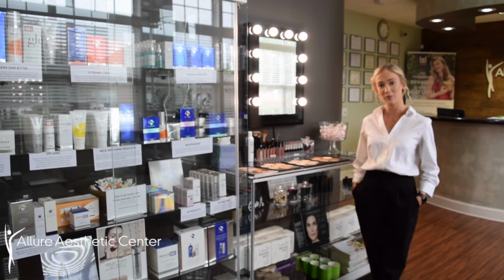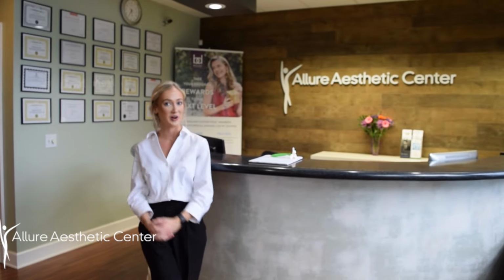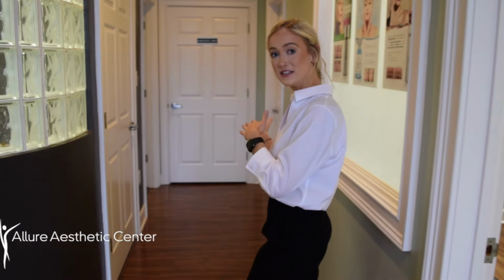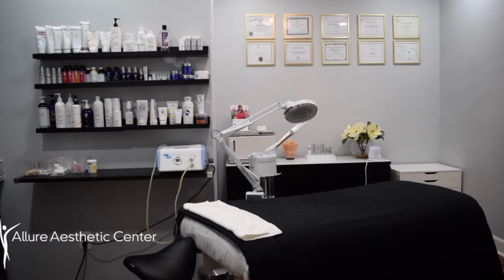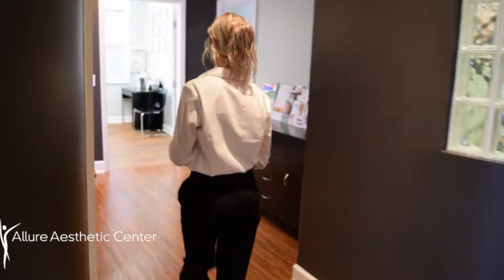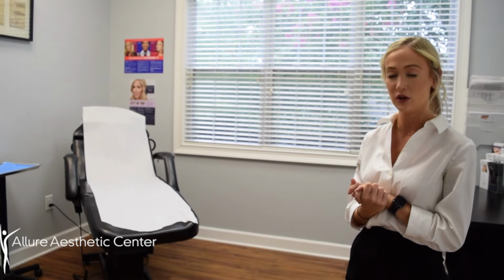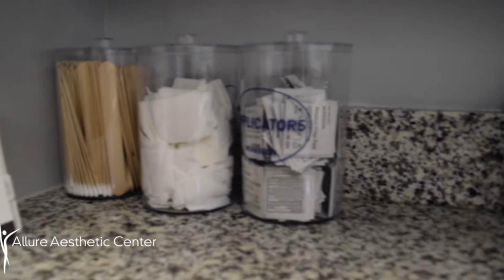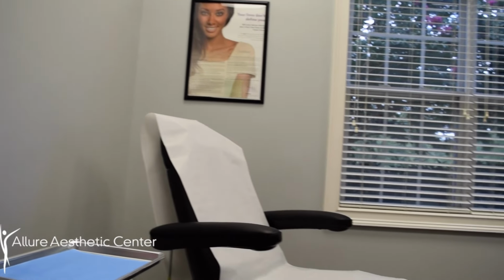Allure Aesthetic Center Office Tour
Hello and welcome to Allure Aesthetic Center! Take a tour of our beautiful office.

One of Atlanta's hottest medical spas specializing in aesthetic injections, dermal fillers, medical weight loss programs and body contouring procedures, and customizable skin care treatments and products.

Get to know us on Instagram at @allure.aesthetic.center